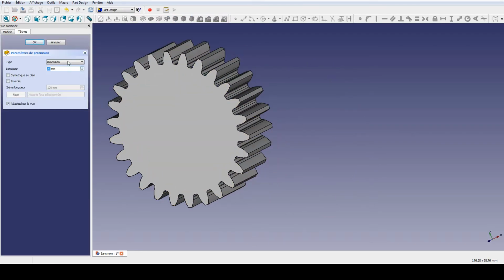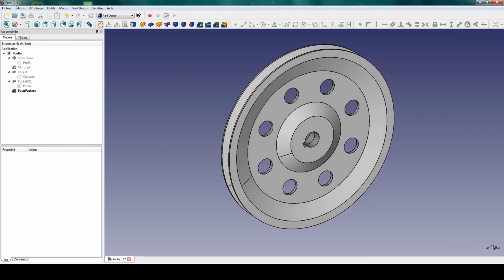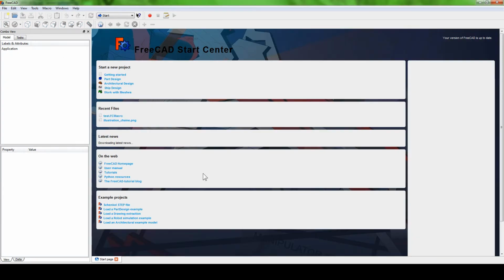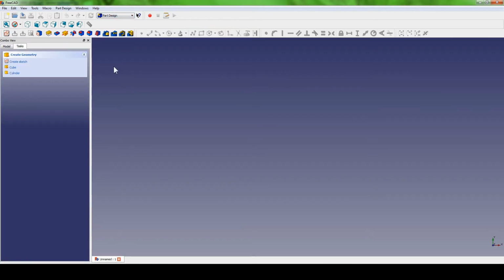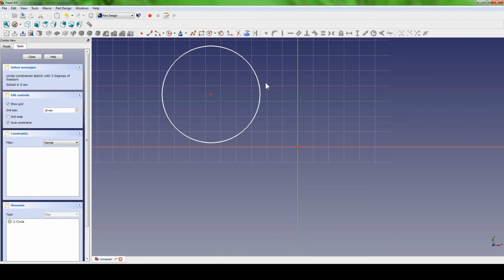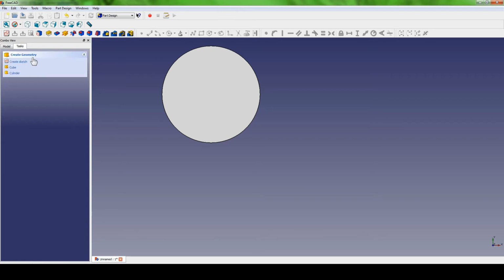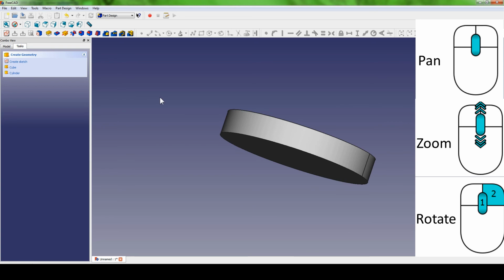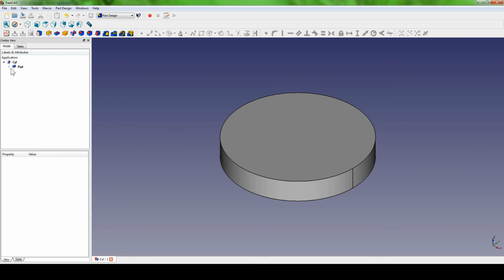01-FreeCad Basics to get you Started!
Come learn the Basics of Computer Aided Design for free with FreeCad!

In this video, we learn what is a parametric design software, how to create our first solid and how to move in FreeCad.

Recorded with Open Broadcast Software
Edited with Blender